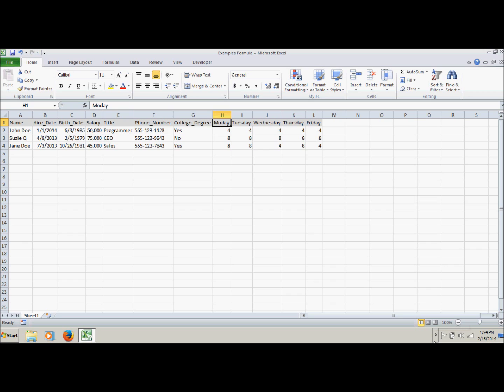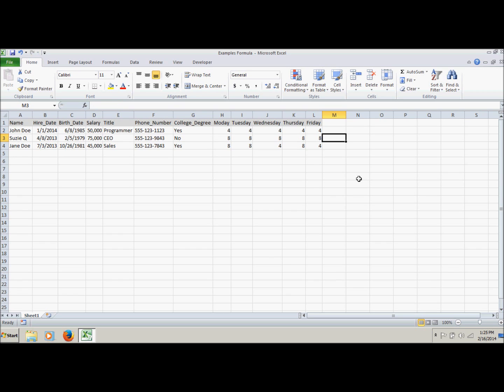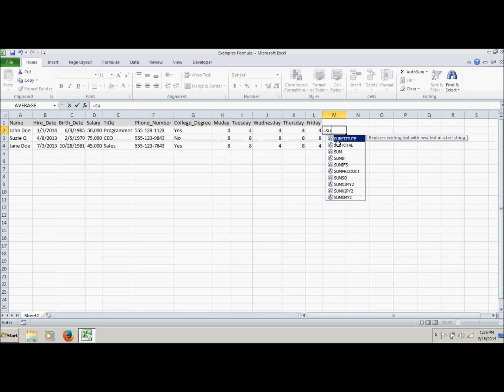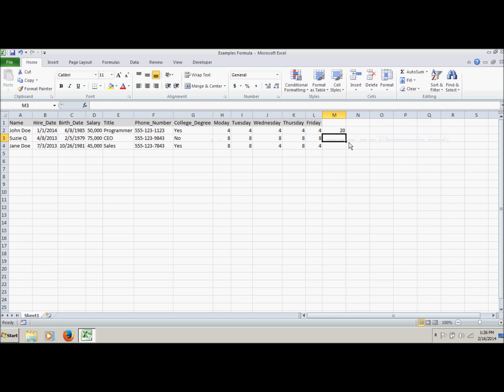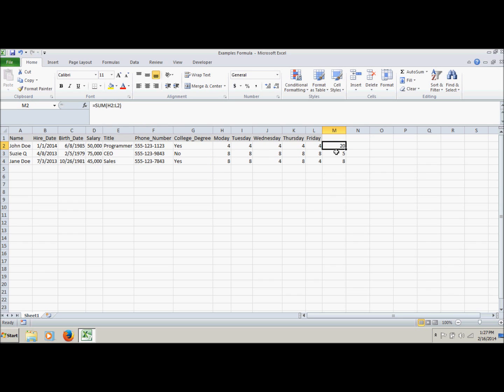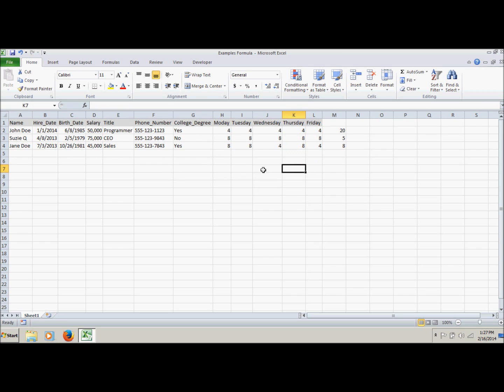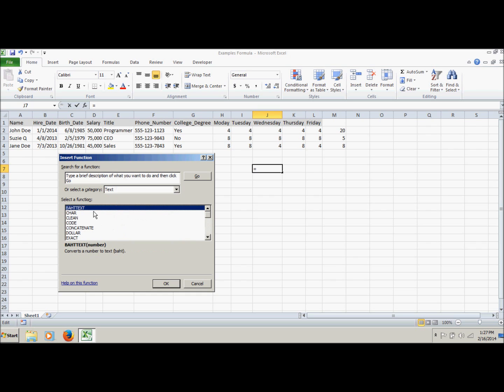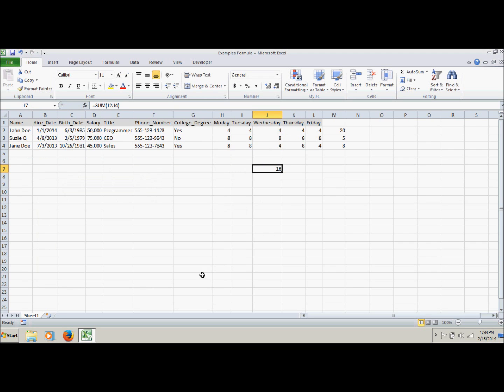How to Use Functions in Excel: Quick Tutorial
Need to know more about functions in Excel?  This is the video for you.  This video will describe how to use functions in Excel in a way that is intended for beginners.  You will actually be learning the syntax of how to enter a function into a spreadsheet.